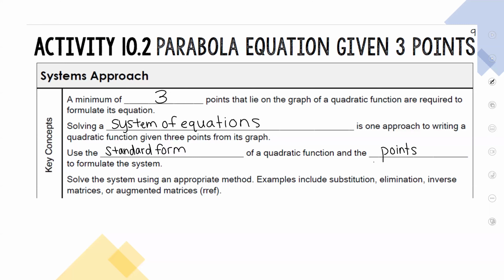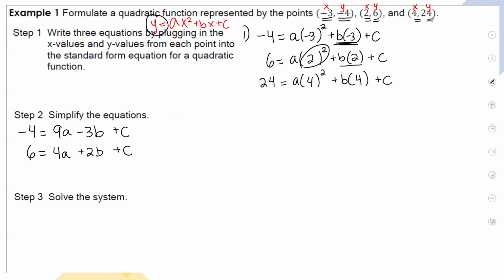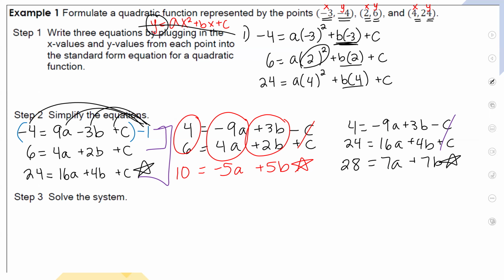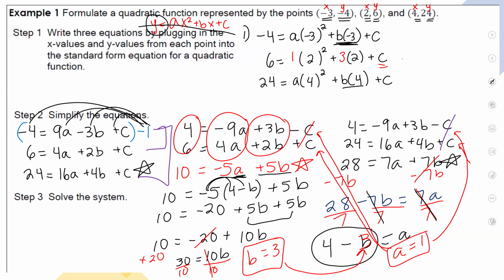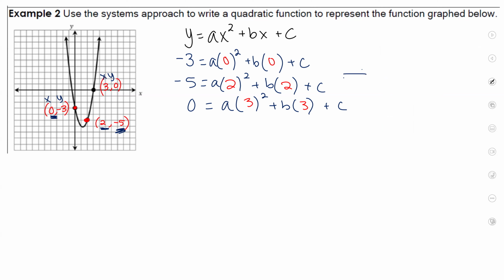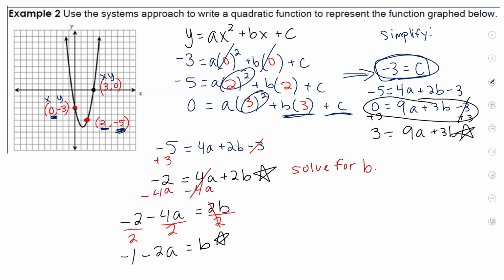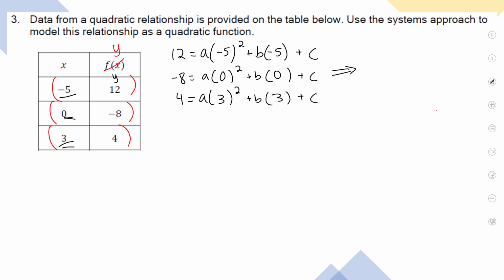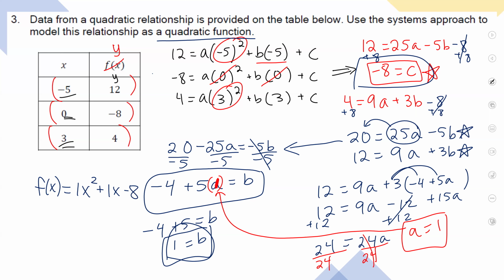26 - Write a Quadratic Equation given 3 points